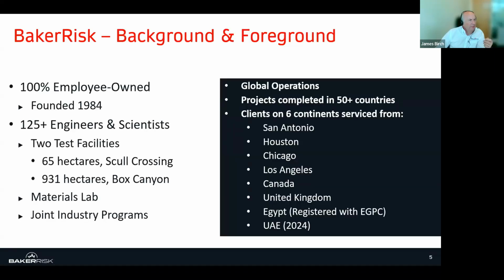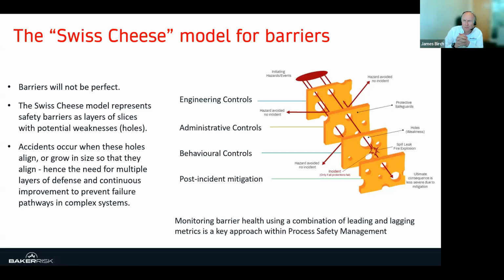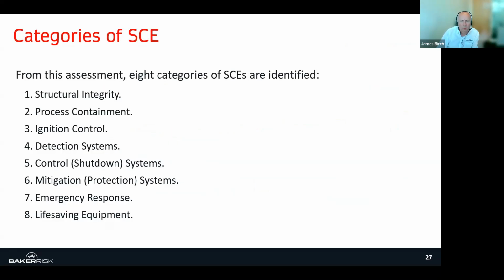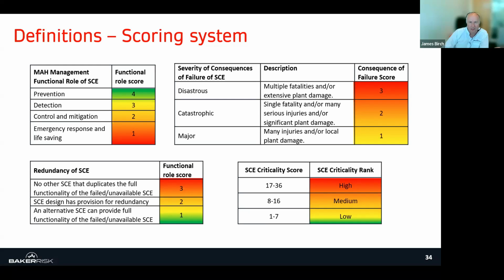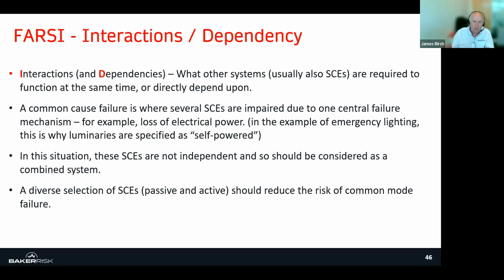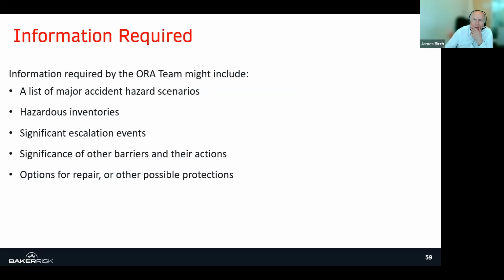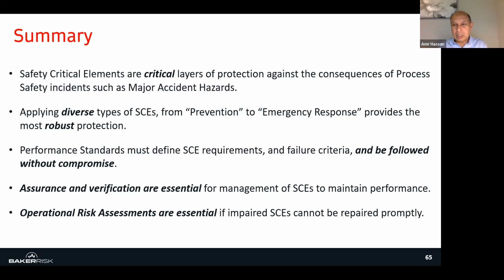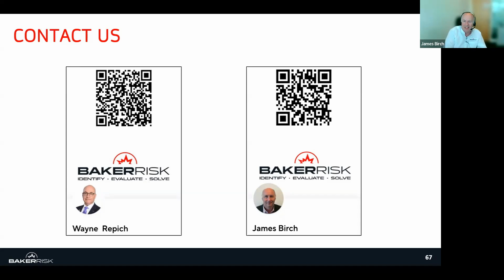The Identification and Management of Safety Critical Elements (SCE) & Safety Critical Systems (SCS)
Trevor Kletz, “The Father of Process Safety”, famously said “If you think safety is expensive, try having an accident. Accidents cost a lot of money”. Following this wisdom, we employ large amounts of resource to implement and maintain safety features in our plants and management systems. However, which of these truly qualify as “safety critical” ? Within Process Safety Management, the definition of “safety critical” is used for barriers which play a major and direct role in protecting against, or mitigating major accident hazard (MAH) events.

Given that accidents frequently result from a number of adverse events which align to allow the incident to happen, a key principle of Process Safety Management is the use of “multiple, diverse layers of protection” to protect against MAH events. These layers of protection act as barriers to prevent, or mitigate, the effects of such an event. These barriers may be physical items (elements) such as pressure relief valves and fire detection equipment, or procedural (systems), such as mechanical integrity or management of change.

Safety Critical Elements (SCE) and Safety Critical Systems (SCS) act as key protective barriers against MAH events. Making the right choices when identifying them is important – if non-critical elements are identified as safety critical, then the costs and maintenance burden will be too high. However, if the reverse occurs, then lives, businesses and the environment will be exposed to an unacceptable level of risk.

This webinar will explain the process for identifying SCEs and SCSs and clarify the differences between “active” and “passive” systems, before moving onto how to produce effective Performance Standards (which detail what the SCE must provide, and achieve). We will then look at the processes required to maintain their effectiveness, study how to carry out the necessary operational risk assessments required if a SCE becomes impaired, and also the key performance indicators (KPIs) that should be tracked to ensure effective Process Safety Management can take place.

This webinar will be valuable for anyone involved in, or responsible for the design, operation, maintenance, inspection, testing or assurance of Safety Critical Elements and Safety Critical Systems used in high-hazard, process safety operations.

WHAT WILL BE COVERED:
The importance of SCEs and SCSs as protective barriers to prevent major accident hazard (MAH) events.
How to identify SCEs, and understanding their different types and roles.
Performance Standards for SCEs – defining what they must be achieved.
Maintaining SCEs, and how to risk assess the impacts of their impairment.